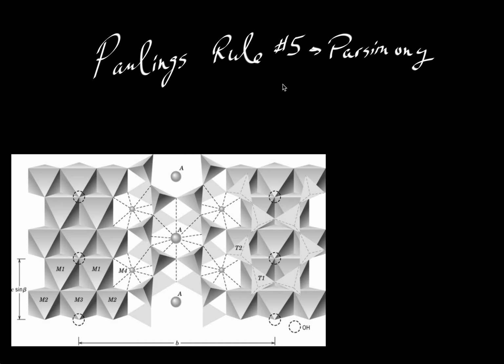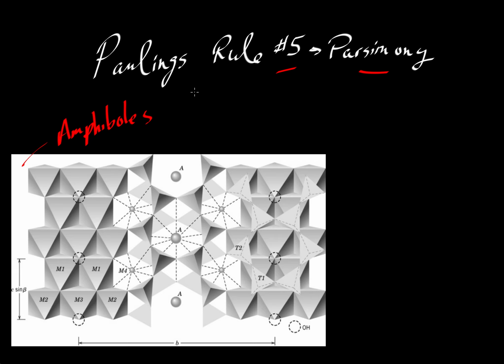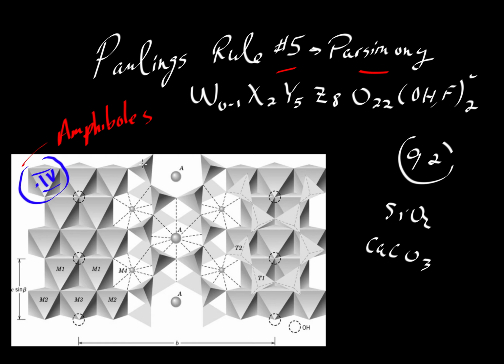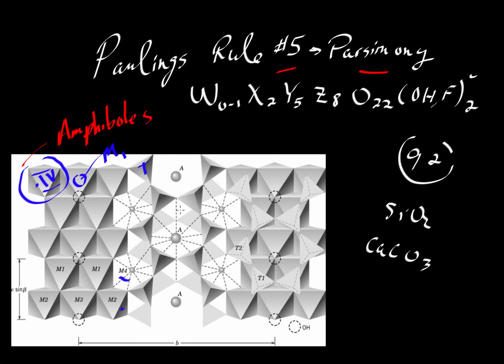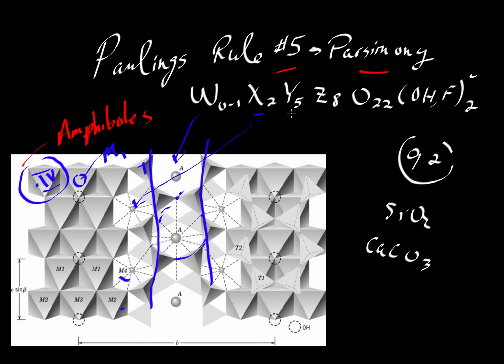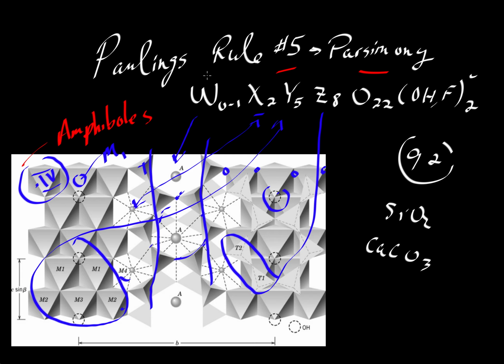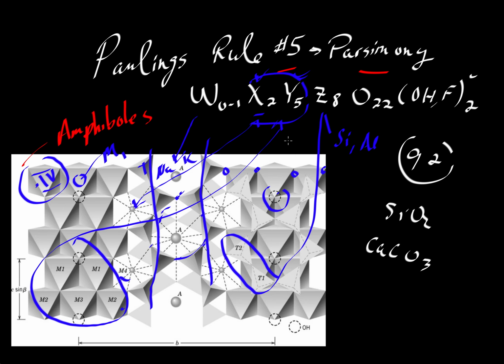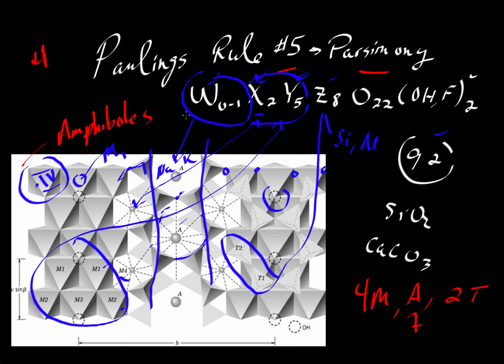Pauling's Rule 5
Explains the 5th of Pauling's five rules for estimating crystal stability (by Keith Putirka)